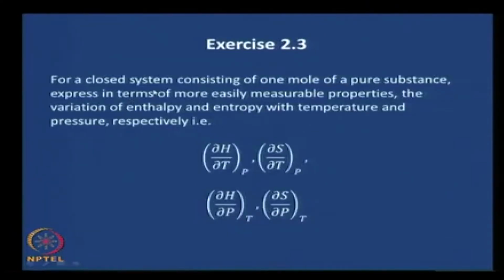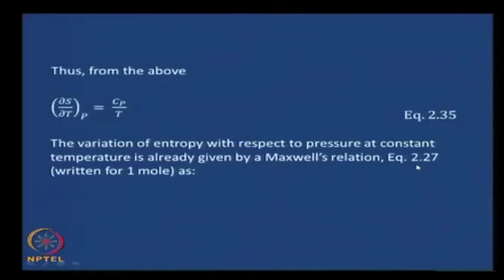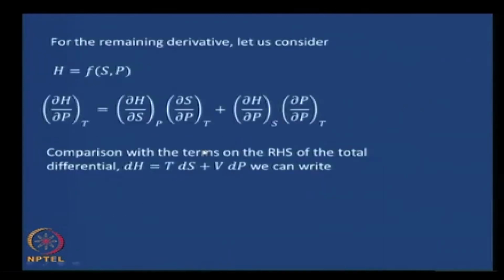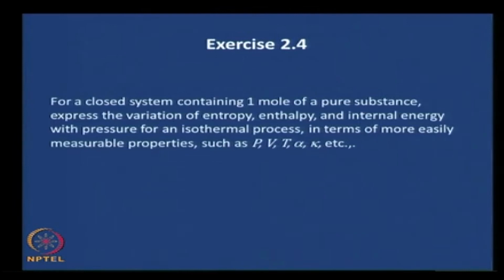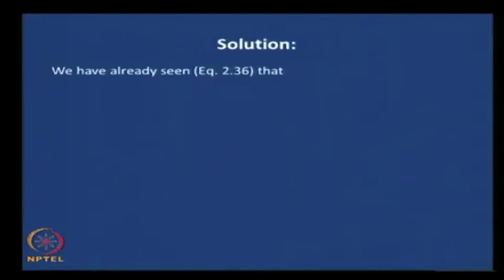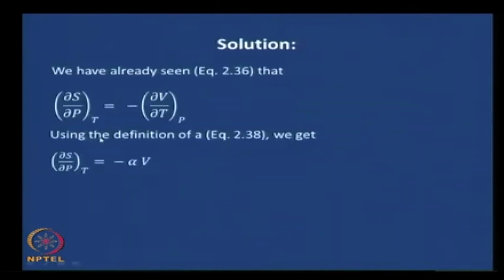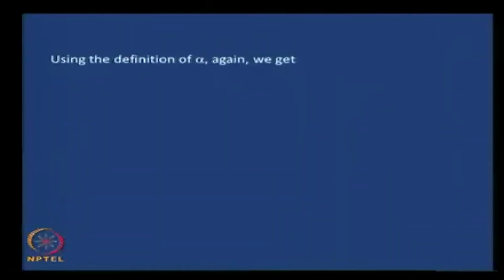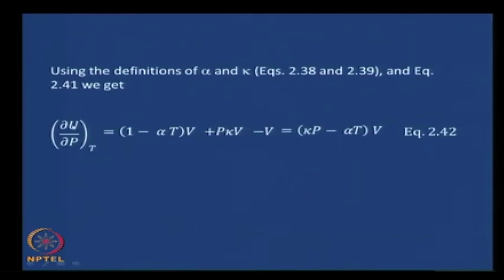Inter-Relationships between Thermodynamic Variables